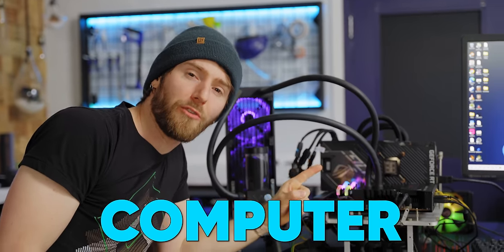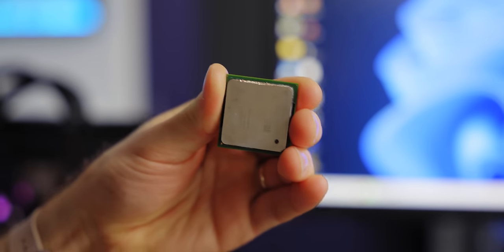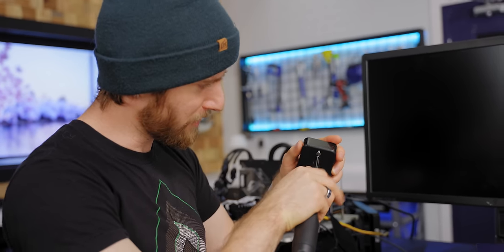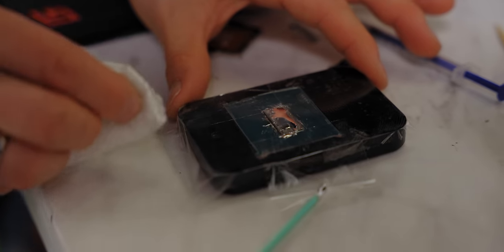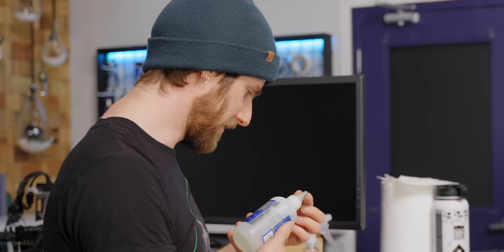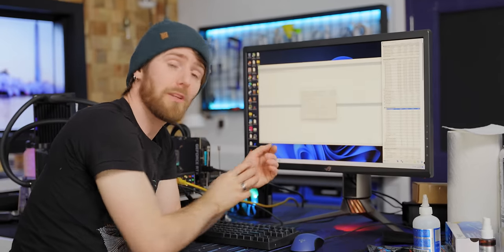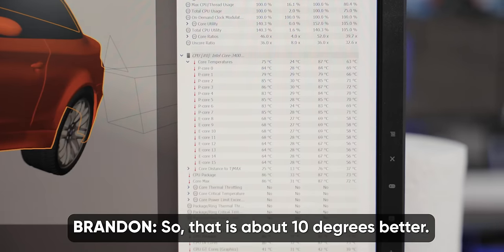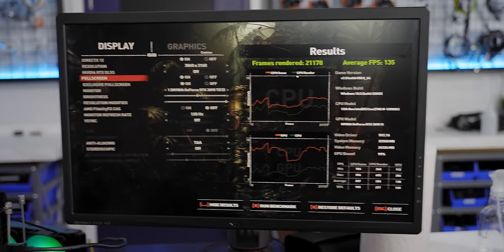Making Intel's Worst Product Better.... And Also Worse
Receive a $25 credit for Ting Mobile today when you sign up

Intel's i9-12900KS is an incredibly fast processor...  but what if we made it faster?

Buy a RockItCool Copper IHS Kit:

CHAPTERS
0:00 - Intro
1:10 - Build Redux
1:22 - Isn't the IHS already copper?
3:30 - IHS Removal
5:40 - TIM Removal
6:52 - Polish
8:02 - Liquid Metal
9:10 - Relid
10:40 - Did it work??
12:00 - Testing
15:27 - Game Testing
16:36 - Ting!
17:15 - Outro